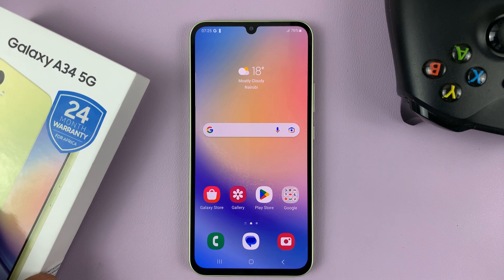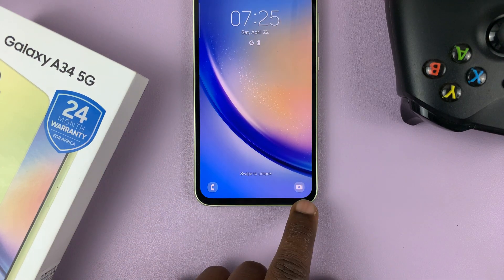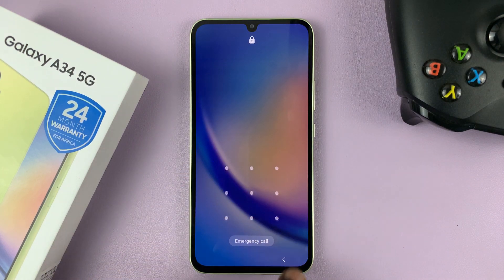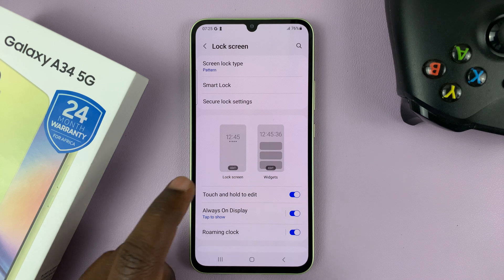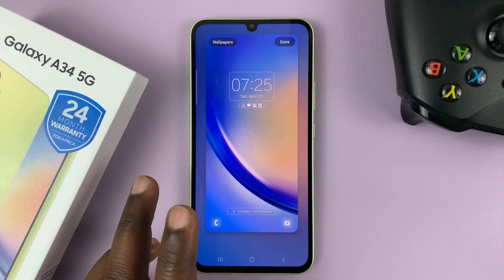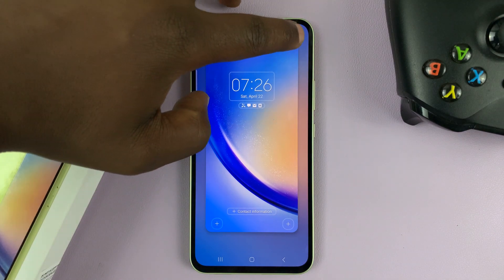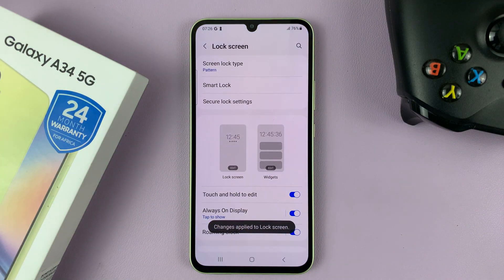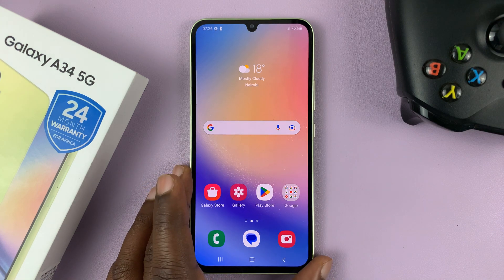How To Disable (Remove) Lock Screen Shortcuts On Samsung Galaxy A34 5G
The Samsung Galaxy A34 5G is a great phone with many amazing features, including lock screen shortcuts. These shortcuts can be very useful, allowing you to quickly access your favorite apps, contacts, or camera without having to unlock your phone.

However, sometimes you may want to remove some of these shortcuts or even all of them. Here's how to remove lock screen shortcuts on your Samsung Galaxy A34 5G.

Step 1: Unlock your phone

To remove lock screen shortcuts, you will need to unlock your phone first. If you have a password, pattern, or PIN set up, enter it to access your home screen.

Step 2: Go to Lock screen settings

Once you are on the home screen, go to the 'Settings' app. In the settings menu, scroll down until you find the "Lock screen" option and tap on it.

Step 3: Remove lock screen shortcuts

In the lock screen settings, you will see the "Lock screen" editor. Select this option.

To remove a shortcut, simply tap on it and select "No app." If you want to remove all shortcuts, do the same for the other one .

Once you have removed the desired lock screen shortcuts, tap the "Done" button at the top of the screen to apply the the changes.

Lock screen shortcuts can be very convenient, but if you find them to be a distraction or not useful, you can easily remove them from your Samsung Galaxy A34 5G.

Remember to always keep your phone secure and protected by setting a strong password, pattern, or PIN.

Cell Phone Tripod Adapter